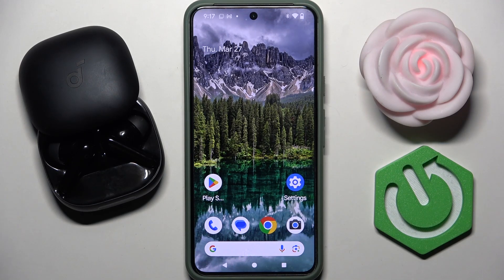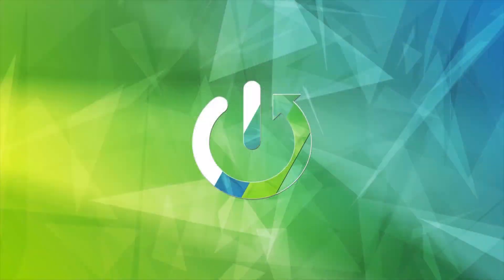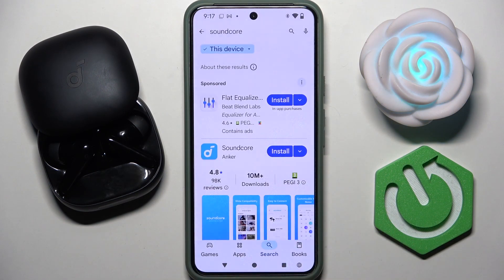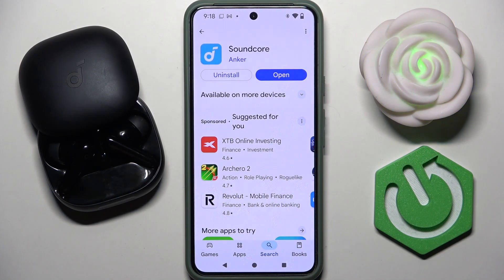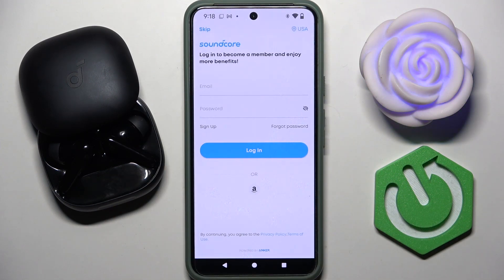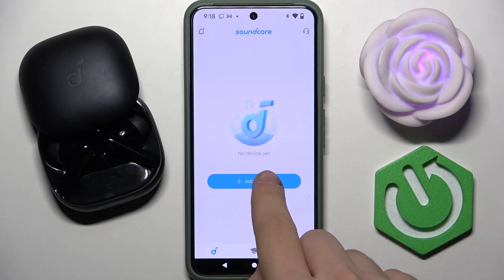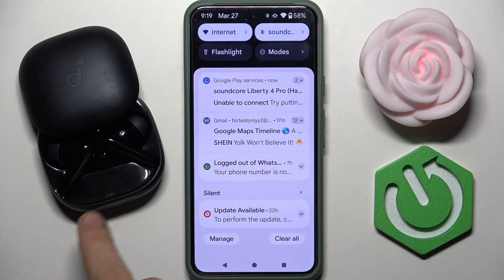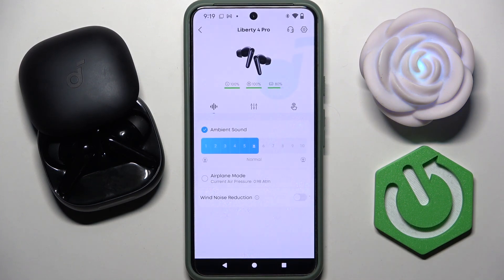How to Install and Set Up SOUNDCORE Liberty 4 Pro App on Android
If you want to use all the features of your SOUNDCORE Liberty 4 Pro, you need to install the official app on your Android device. Today, we will show you how to download, install, and set up the app in just a few simple steps. Follow this guide to customize your earbuds and enjoy the best sound experience.

How to install the SOUNDCORE app on Android? How to download the SOUNDCORE app for Liberty 4 Pro? How to set up SOUNDCORE Liberty 4 Pro with an Android phone? How to connect SOUNDCORE Liberty 4 Pro to the app? How to update SOUNDCORE Liberty 4 Pro firmware using the app? How to customize controls in the SOUNDCORE app? How to enable noise cancellation on SOUNDCORE Liberty 4 Pro?